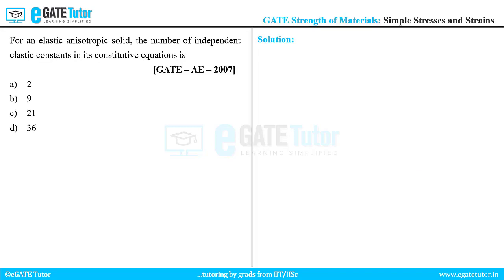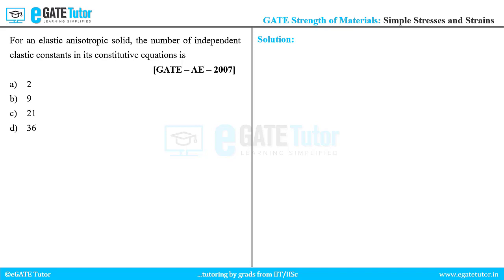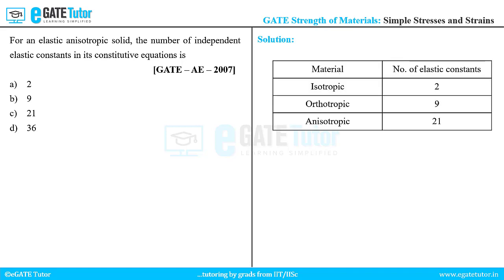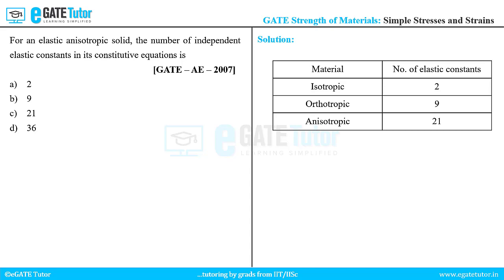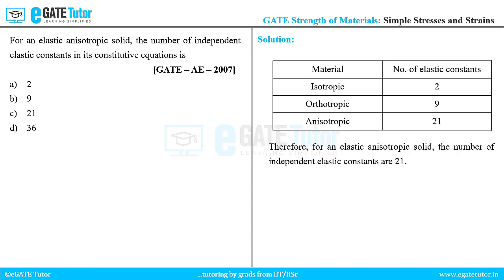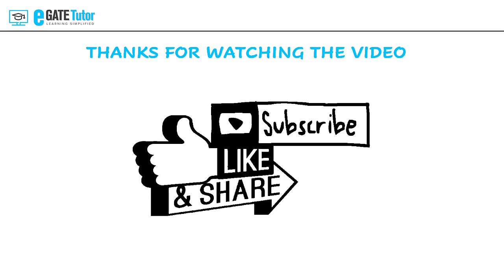Previous GATE SOM Questions & Solutions (Aerospace Engg.) || Simple Stresses and Strains || Q1